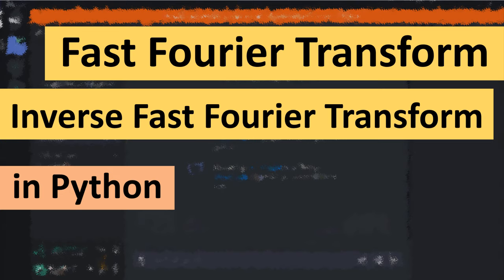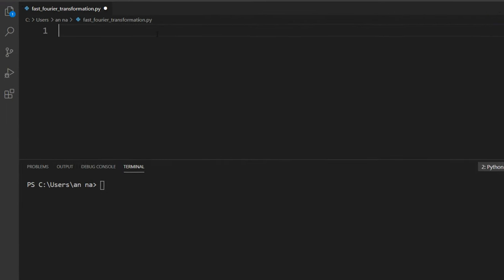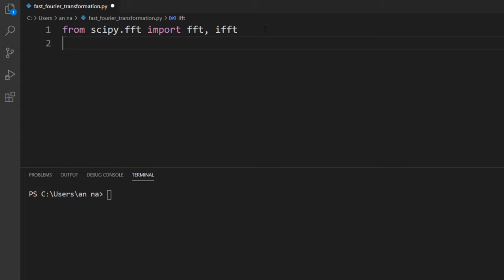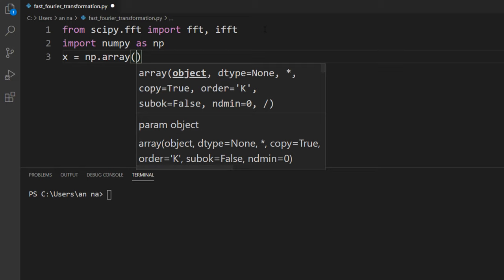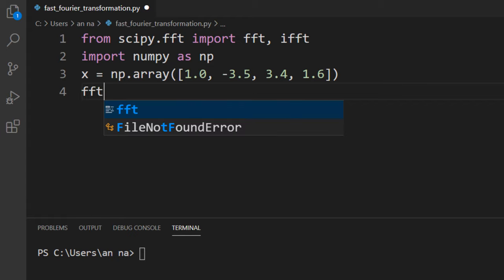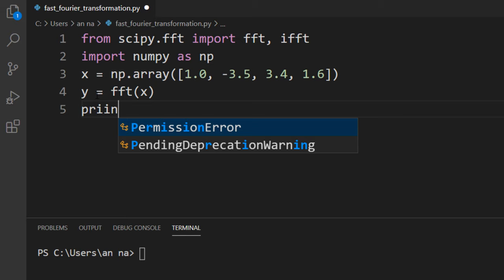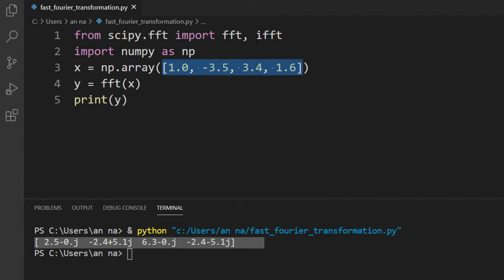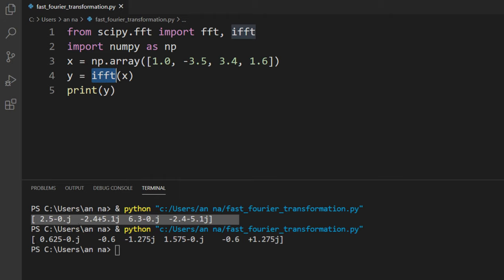Fast Fourier Transform and Inverse Fast Fourier Transform in Python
In this tutorial you will learn how to implement the Fast Fourier Transform (FFT) and the Inverse Fast Fourier Transform (IFFT) in Python.